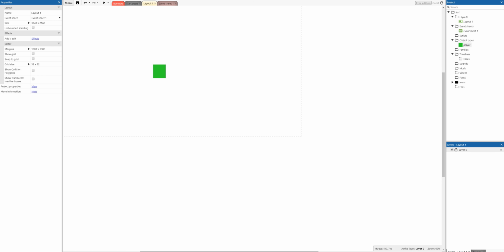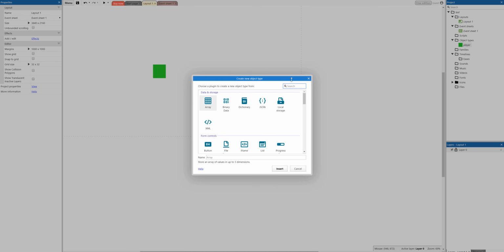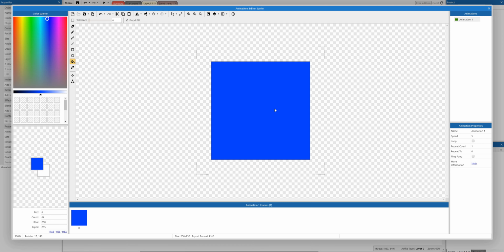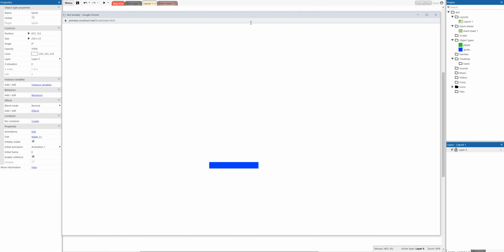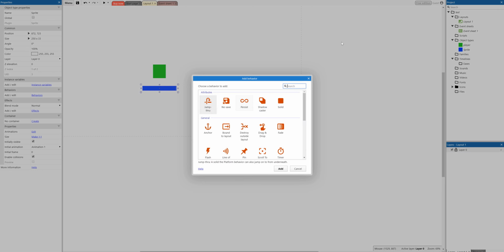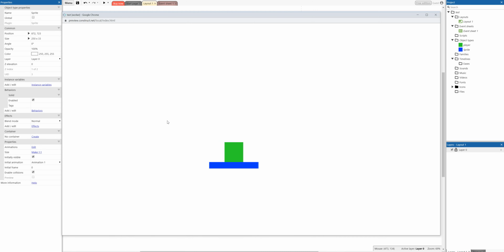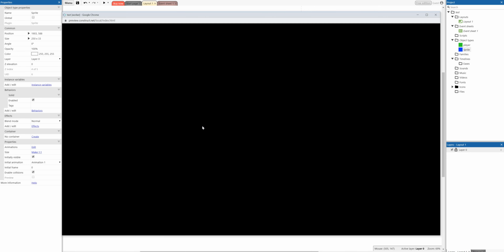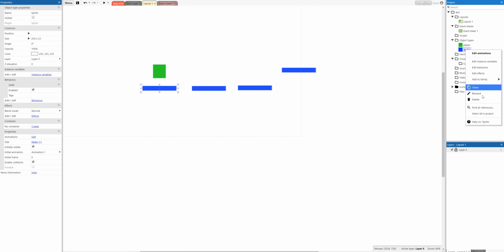03 - Construct Platformer Tutorial - Adding Platforms